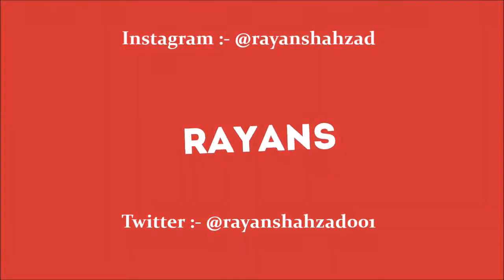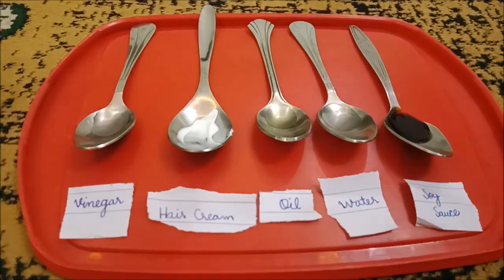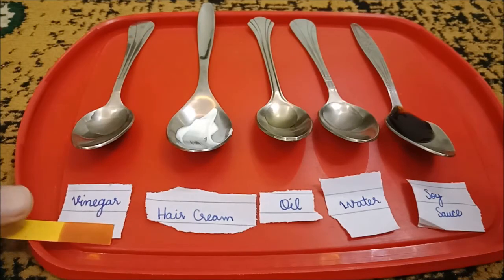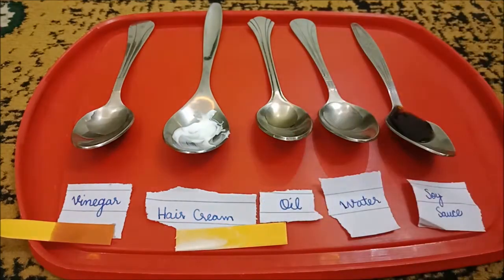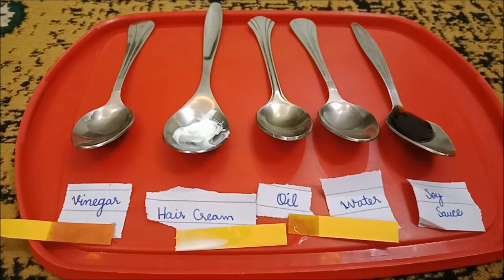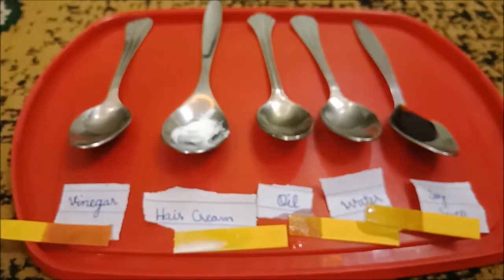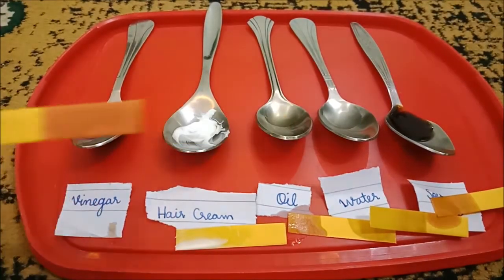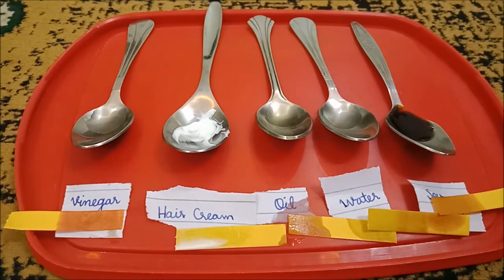THE COLOR CHANGING PAPER!! | Litmus Test with Random Acidic and Basic Solutions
So here I am with some science experiment and king of random kinda vibes...

PREVIOUS VIDEOS

How to Convert USB Device Or PenDrive Into Your RAM | Speed Up Your PC and Build a Gaming PC :-

Unboxing The New DZ09 SmartWatch Model 2017, Substitute For Apple Or Samsung?, Samsung Gear 2 Clone :-

How To make Homemade Stylus | Touch pen for your tablet or your mobile | Android or IOS :-

How to Hack Wifi Password 100% WORKING with PROOF 2016 Most Easy Method/ Best Method with PROOF :-

Stylus, Leo Messi, Neymar Junior, Ronaldo, Funny, fail army ary Hollywood Canadafilms pakistan india america donald trump hillary clinton harambe pewdiepie dude perfect, Samsung S pen, Note 7, Iphone Apple Pen. Pen pineapple apple pen, PPAP, Pika taro, Apple Watch pewdiepie nigahiga chad jackseptic eye Lego Elections 2017 PewDiePie Vevo Songs Are Popular but this one is from ncs Ruby Play Button Gold Play Button Silver Play Button YouTube Rewind xmas 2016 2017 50 years key chain in your hands Expensive Watches Experiment 1000 degrees glowing knife challenge accepted by me How to change background of an image Who is stalking your facebook profile? USB Flashlight Use Instagram from PC HOW To Command Prompt Tips and Tricks 2017 Pewdiepie PewDiePie Is he Anti- Semitic? I support PewDiePie. RayanS Samsung Galaxy s8 unboxing and review GTA 6 VI Gameplay and unboxing Transfer files from Android device to Pc/Mac How to turn off animations of your PC Google Duo Roman Atwood Vlogs Casey Neistat Logan Paul Suicide Forest Jake Paul Shaam Idrees Pakistani Vlogger YouTube Tips and Tricks 2017 Google Tricks You must try Gameplay COD WWII Call Of Duty World War 2 Iphone X Note 8 making slime no glue

.\. (YOU GUYS ARE GREAT!!